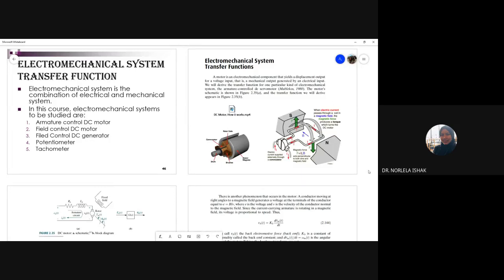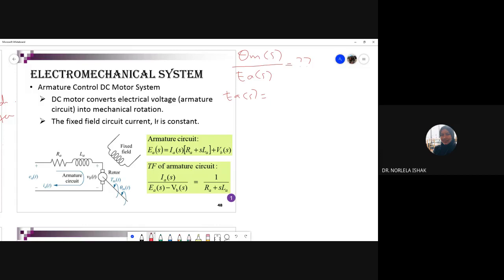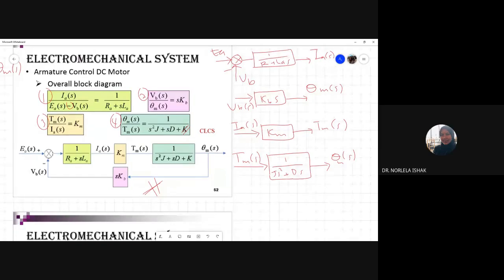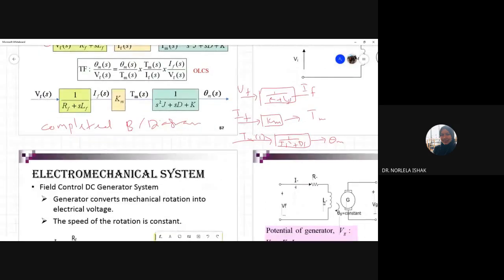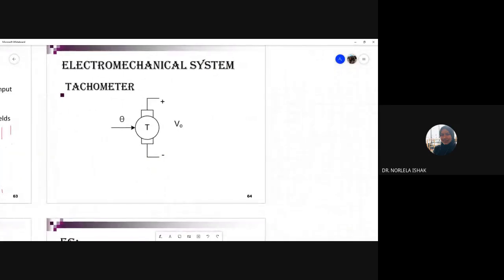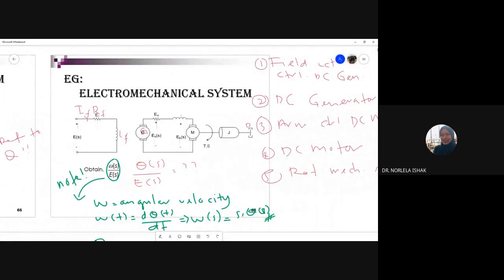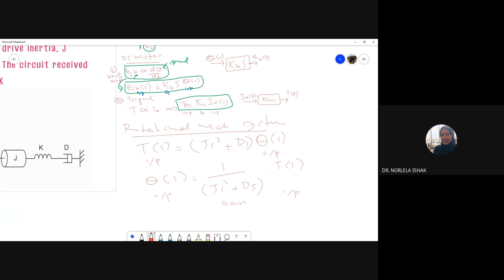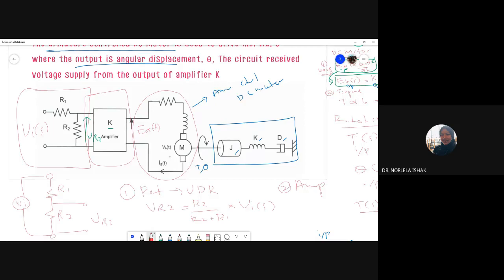ELECTROMECHANICAL SYSTEM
Define the transfer function for electromechanical system.

In this course, electromechanical systems to be studied are:
1.Armature control DC motor
2.Field control DC motor
3.Filed Control DC generator
4.Potentiometer
5.Tachometer